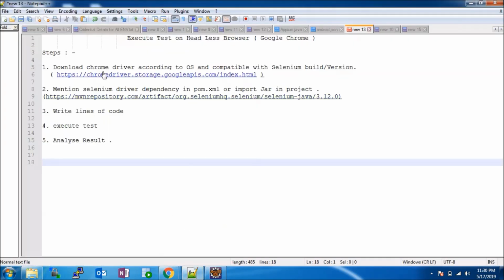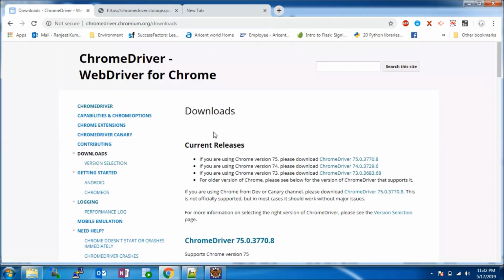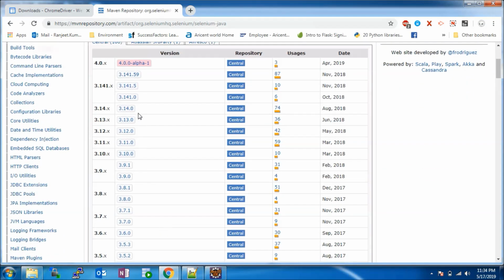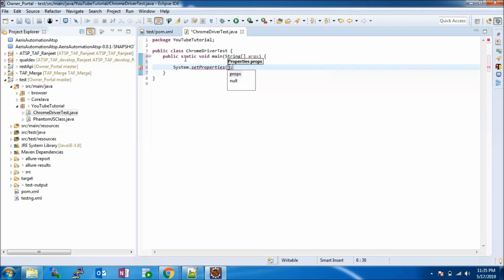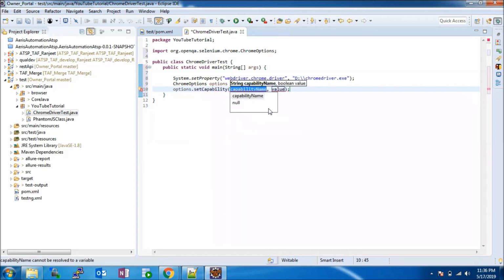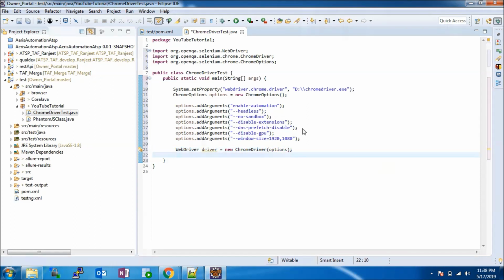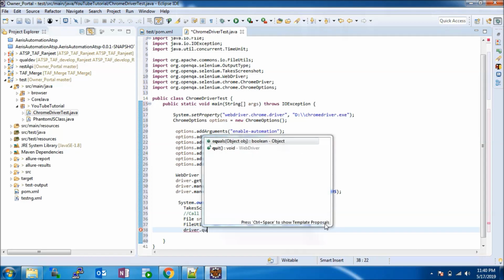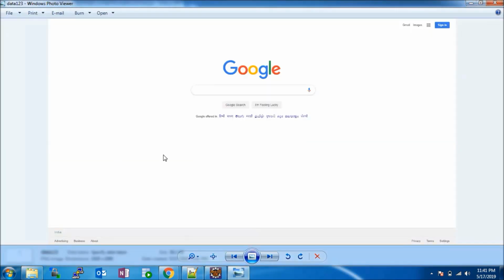Headless Browser Testing in Chrome | With latest selenium driver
Execute Test on Head Less Browser ( Google Chrome )

Steps : -

1. Download chrome driver according to OS and compatible with Selenium build/Version.

2. Mention selenium driver dependency in pom.xml or import Jar in project .

3. Write lines of code

4. execute test

5. Analyse Result .

Please put comment if you face any issue during Test execution .